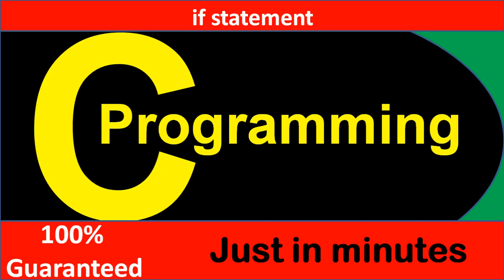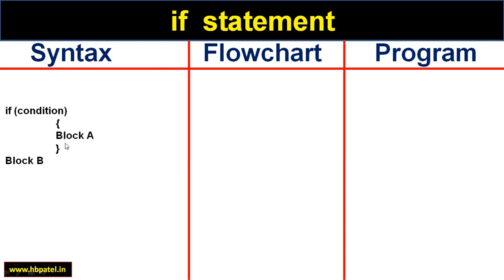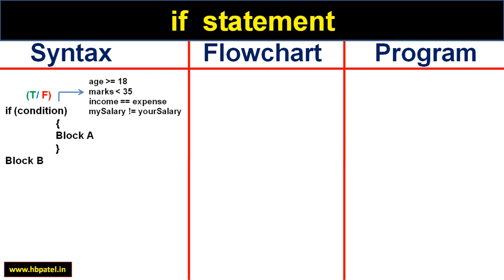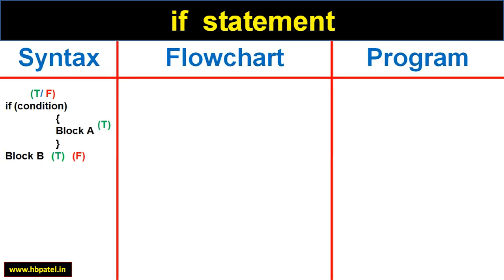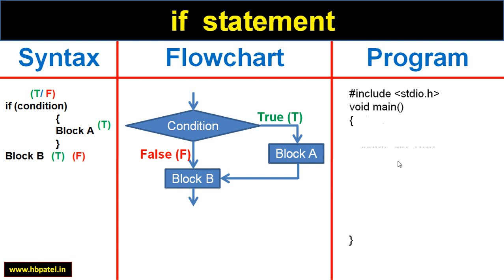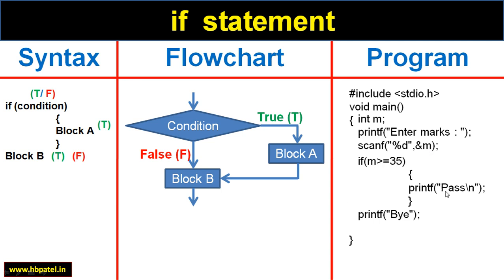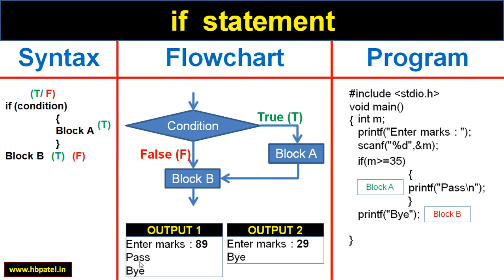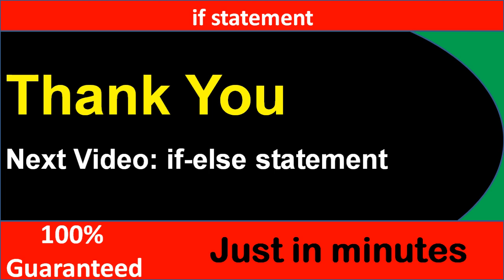chap3-part(1/5)-if statement (C Programming: Conditional Statements)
Introduction
Data types, Operators
Conditional Statements (if, if-else, if-else-if ladder, nested if, switch-case)
Looping Statements
Array & Strings
Function
Structure
Pointer
File Management